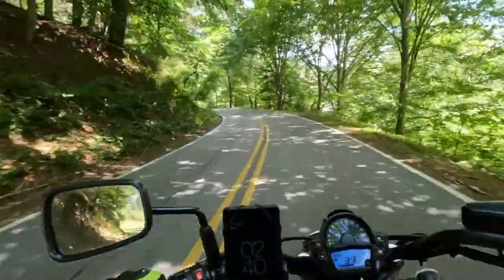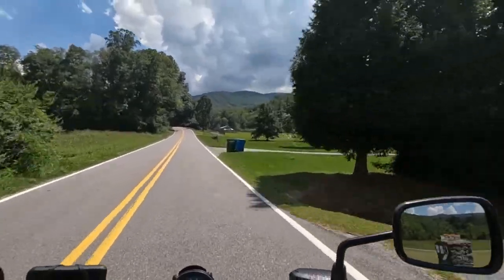Taking A Ride On The Blue Ridge Parkway!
A simple motovlog where I take the bike on the Blue Ridge Parkway. This motovlog was suppose to been uploaded last week, but due to bad audio, I had to re-record the content.

- MeisterR Suspension
- WrapVibes
- Reflective Decals
*FOLLOW ME*
*RECORDING GEAR*
Camera - Canon Rebel T7i

Action Cam 1 - Go Pro Hero 10 Black
Action Cam 2 - GoPro Hero 5 Session
Action Cam 3 - GoPro Hero 4 Silver